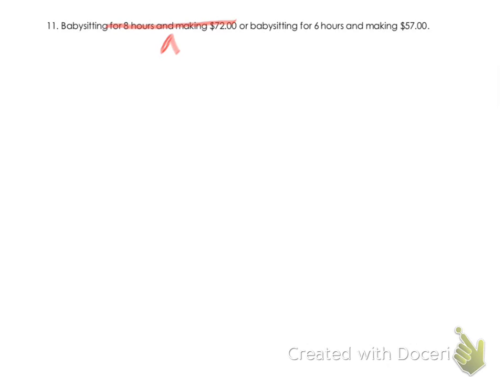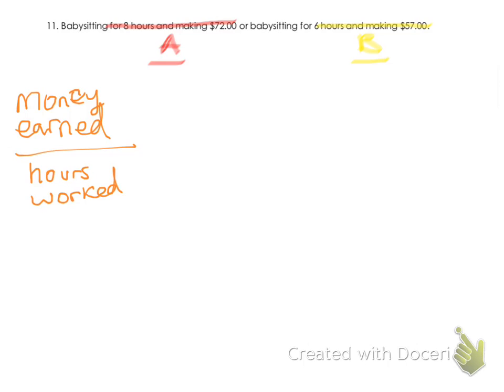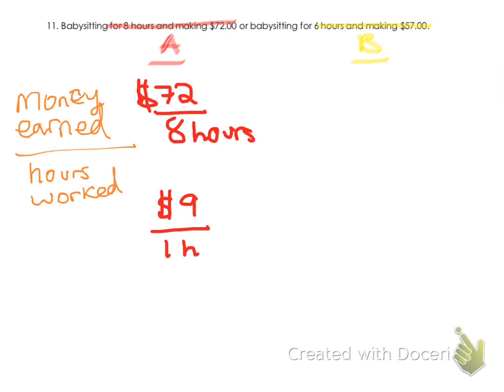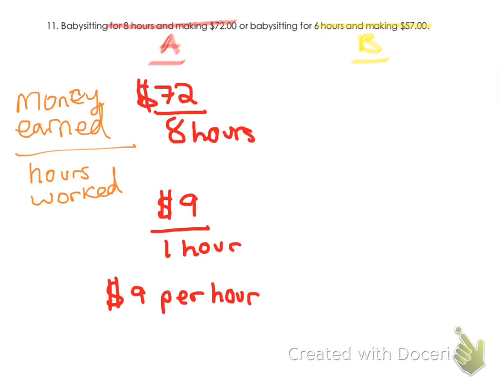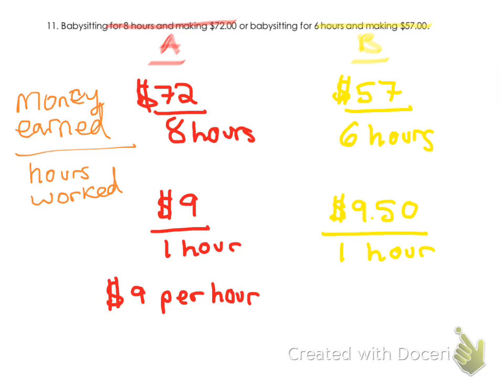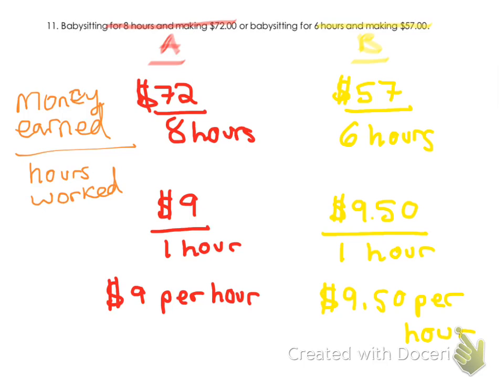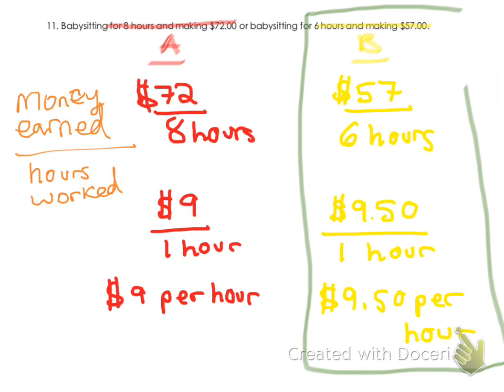(D11) Comparing Rate Practice #11